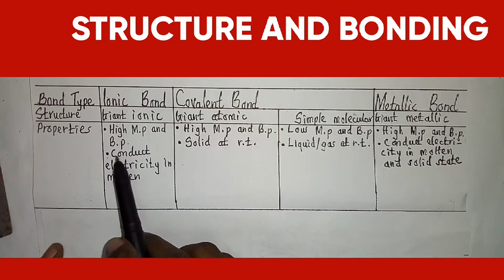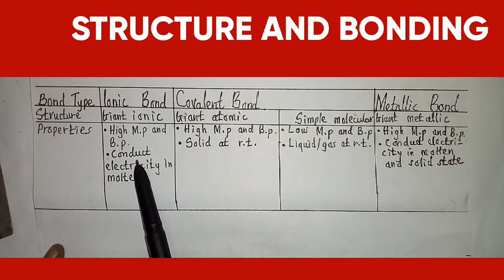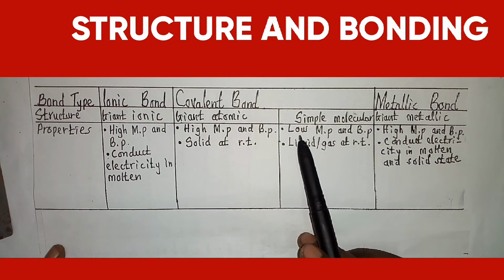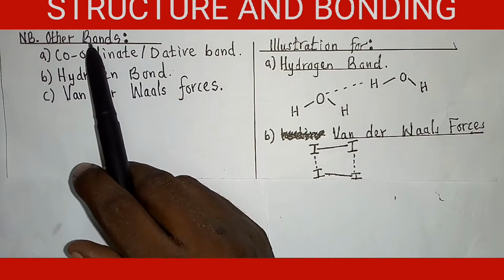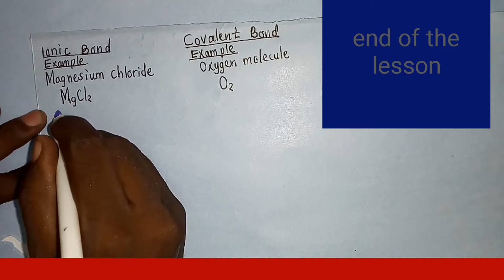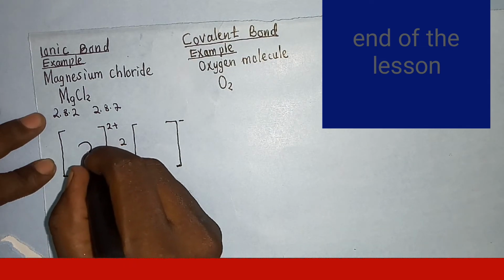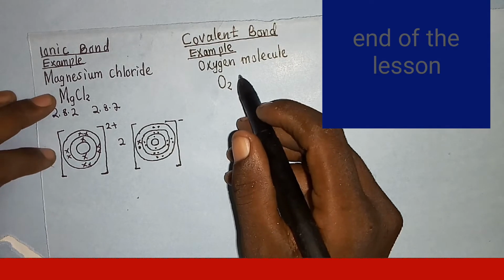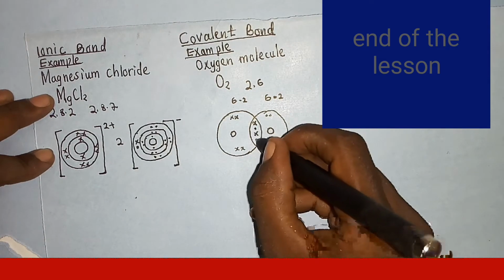Structure and bonding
Kindly join our WhatsApp Chat Group to get more knowledge and live updates of the syllabus